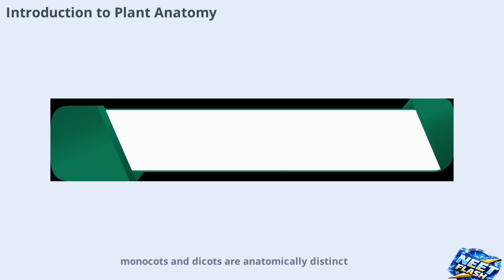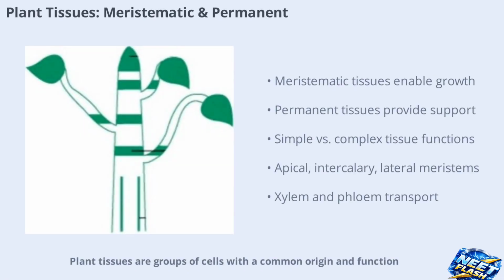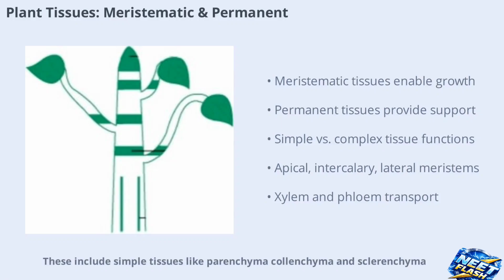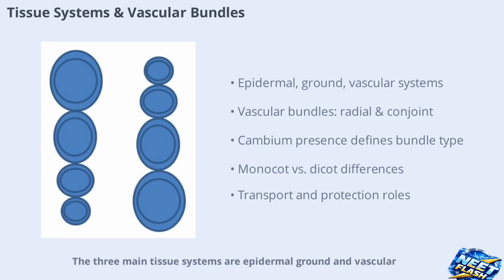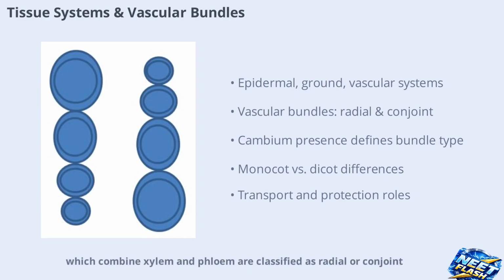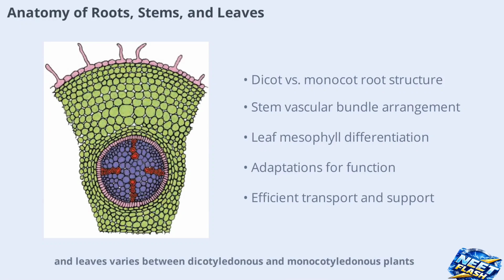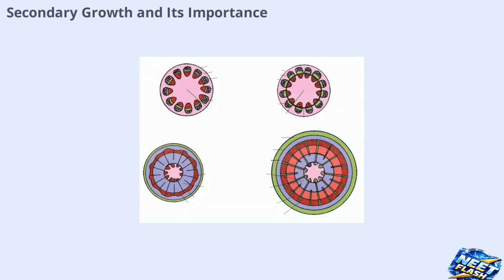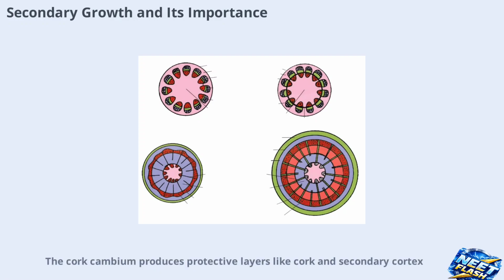PLANT ANATOMY one shot for NEET 2027 | class 11 (NEET ANIMATION EPISODE 4)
**Plant Anatomy** chapter in this one-shot lecture for **NEET 2026**, **Class 11 Biology**, CBSE, and other competitive exams.

📘 **Topics Covered:**

* Introduction to Plant Anatomy
* Meristematic Tissues
* Permanent Tissues
* Simple Tissues (Parenchyma, Collenchyma, Sclerenchyma)
* Complex Tissues (Xylem & Phloem)
* Anatomy of Dicot Stem
* Anatomy of Monocot Stem
* Secondary Growth
* Wood & Bark
* Important NCERT Diagrams
* PYQs & NCERT-Based Questions

🎯 **Perfect For:**
✅ CBSE & State Boards
✅ NCERT Revision
✅ Biology Beginners

📚 Learn every concept with clear explanations, diagrams, and exam-oriented tricks to boost your score.